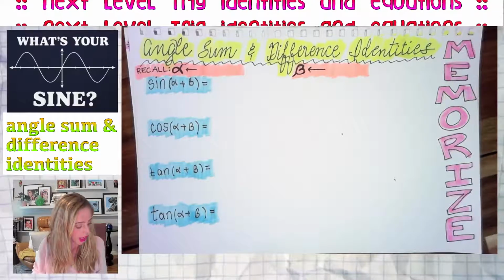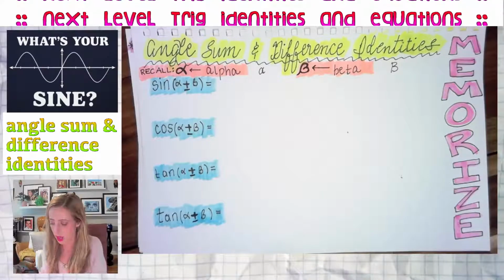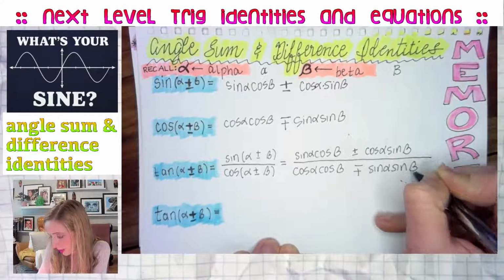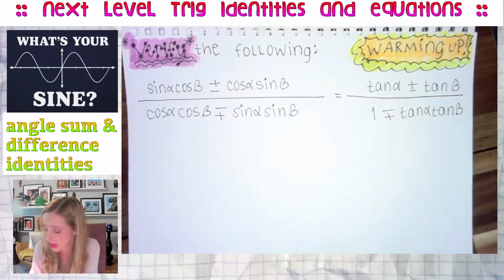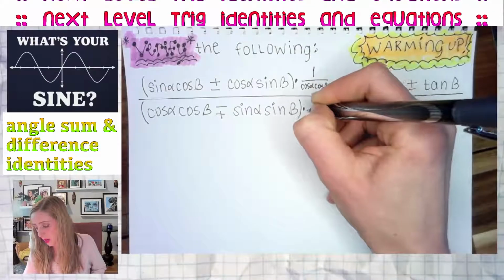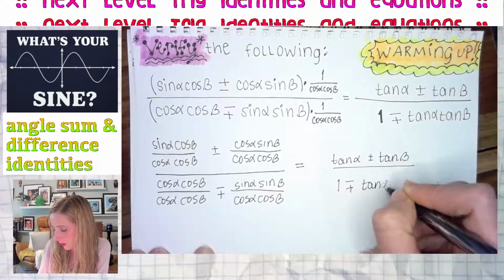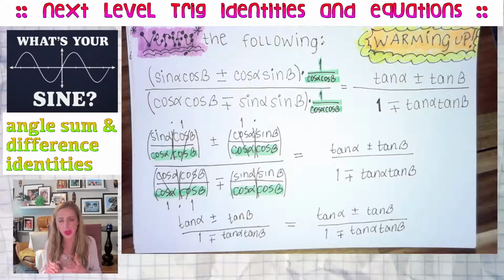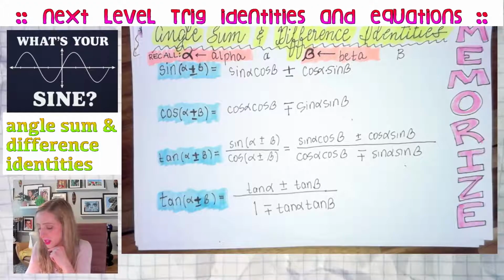Lesson Intro: Angle Sum & Difference Identities